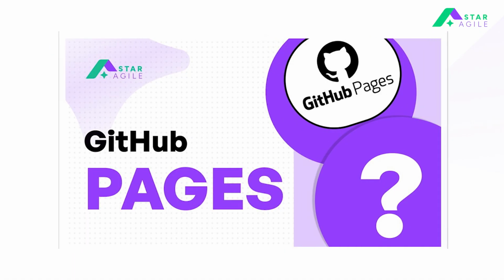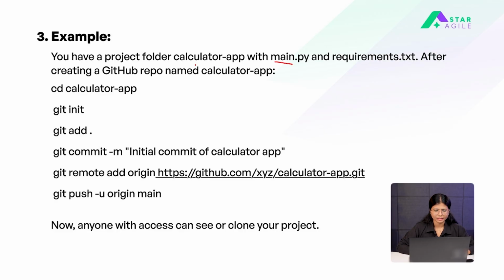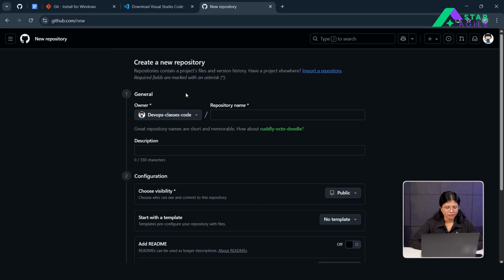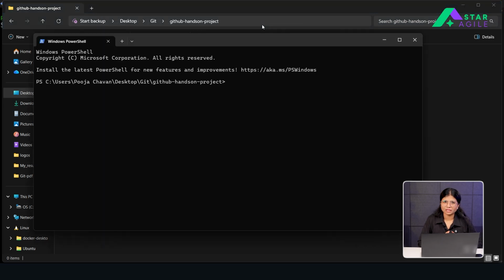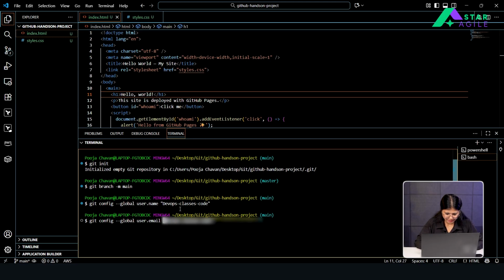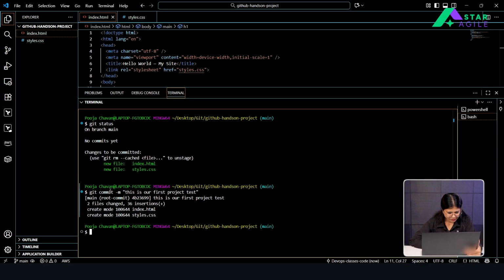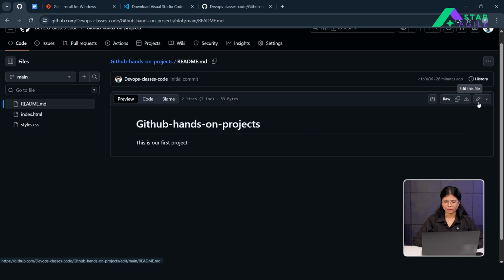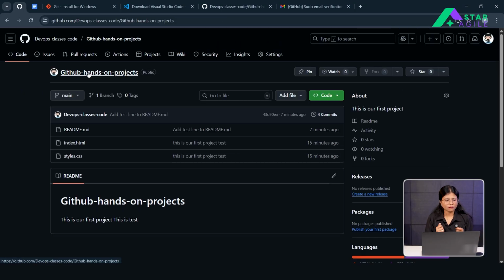UPLOAD Your Project in MINUTES with This Simple Trick 🚀💻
Ready to upscale your DevOps game? Explore our courses

In this comprehensive GitHub tutorial, we will guide you through the step-by-step process of uploading a project to GitHub using Git commands and version control. Whether you're new to GitHub or looking to learn GitHub repository management and source code management, we've got you covered.

📋 What You'll Learn:
✅ What a GitHub Repository Is and How Version Control Works
✅ How to Set Up Git on Your System (Git Bash Setup)
✅ How to Add Files to Git Using Git Commands
✅ How to Commit Your Code with Git Commit
✅ How to Link Local Repository with Remote GitHub Repository
✅ How to Push Your Project Online Using Git Push
✅ Practical Demo of the Complete Git Workflow
By the end of this GitHub tutorial, you'll master git init, git add, git commit, git remote, and git push commands to upload any project to GitHub confidently!

Git Commands you will learn:
git init
git add .
git commit -m "message"
git remote add origin [URL]

💡 This Video is Perfect For:
Beginners learning GitHub and Git version control for the first time
Developers wanting to master GitHub repository management and source code management
Anyone looking to backup and collaborate on code using GitHub for software development and programming projects